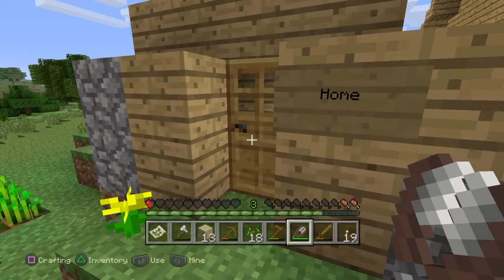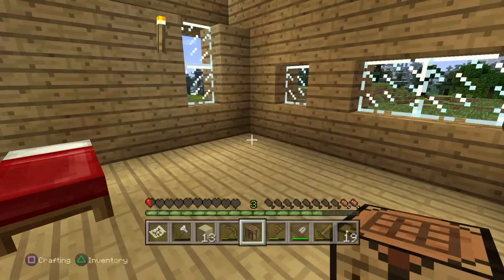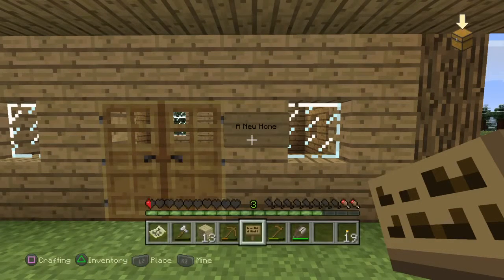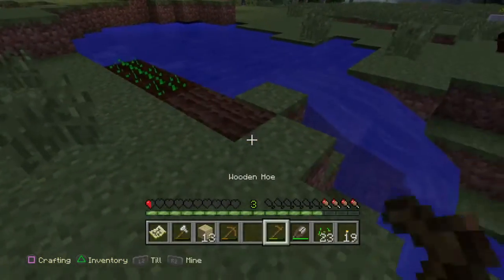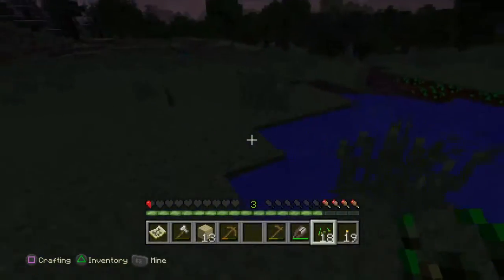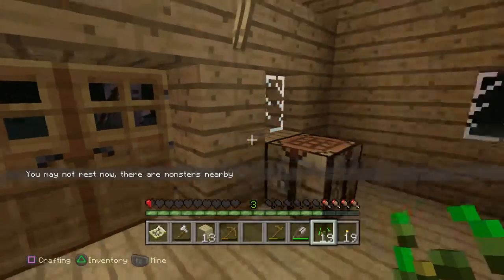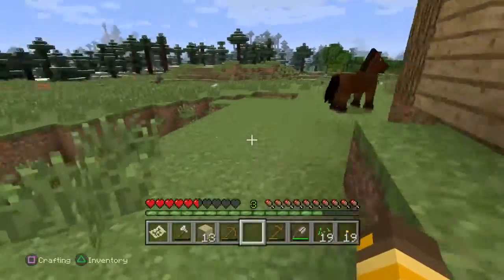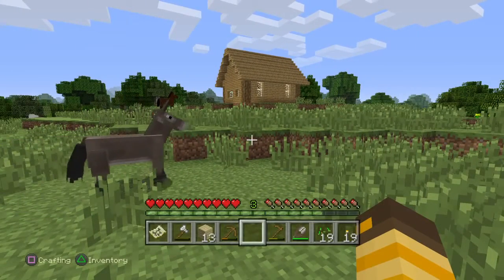A New Home - Minecraft [5] - The Unnamed World